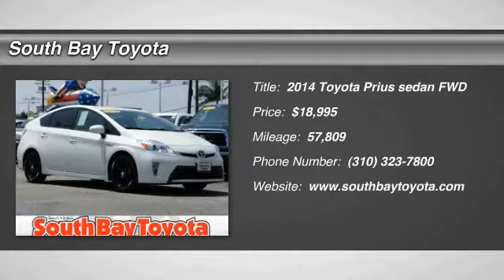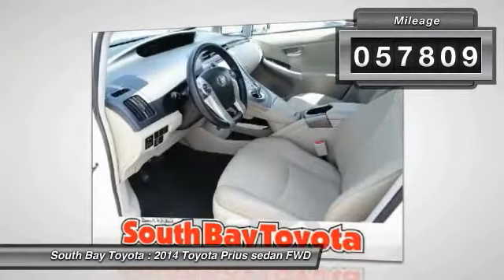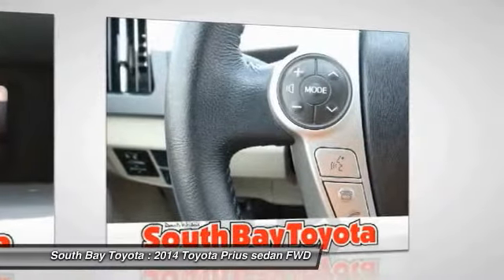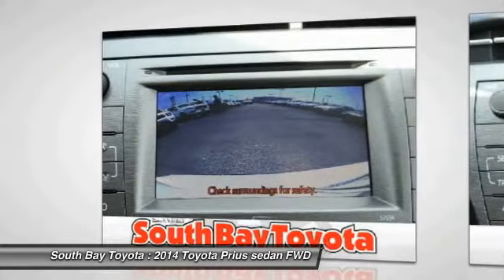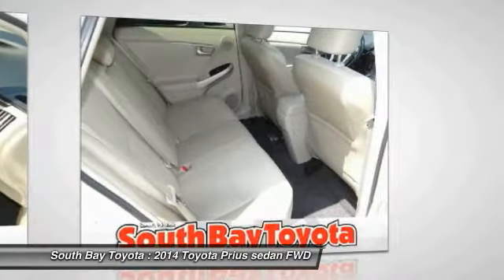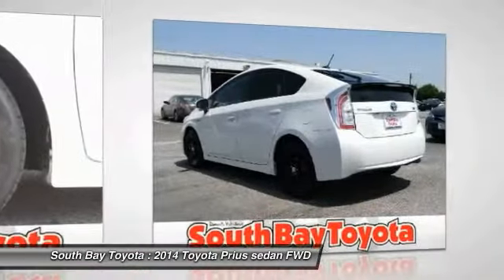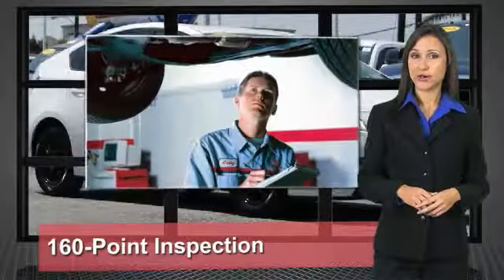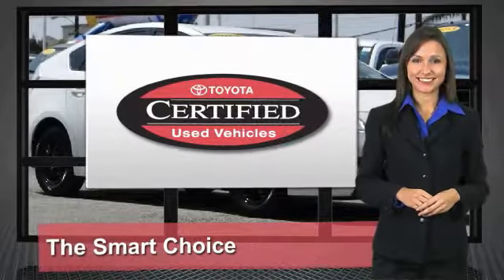2014 Toyota Prius Gardena,Torrance,Hawthorne,Carson,Compton 250309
2014 Toyota Prius 5dr HB Four

SOUTH BAY TOYOTA, PROUDLY SERVING GARDENA, TORRANCE, HAWTHORNE, CARSON, COMPTON, AND SURROUNDING CALIFORNIA LOCATIONS THIS WHITE 2014 Toyota PRIUS IS EQUIPPED WITH A Engine: 1.8L 4-Cylinder DOHC 16V VVT-i -inc: Eco/Power/EV drive modes, AUTOMATIC TRANSMISSION, AND RECEIVES AN ESTIMATED 51 City/48 Hwy MPG. CONTACT SOUTH BAY TOYOTA TO SCHEDULE A TEST DRIVE AND TAKE THIS 2014 Toyota PRIUS HOME TODAY, OR VISIT OUR SHOWROOM CONVENIENTLY LOCATED AT 18416 SOUTH WESTERN AVE GARDENA CALIFORNIA 90248. This vehicle has passed a 160 point inspection by our Toyota Certified Technicians.. Anti-whiplash front head restraints, Automatic temperature control, Delay-off headlights, Dual front impact airbags, Dual front side impact airbags, Exterior Parking Camera Rear, Front anti-roll bar, Front wheel independent suspension, Knee airbag, Navigation System, Occupant sensing airbag, Overhead airbag, Panic alarm, Radio: AM/FM/CD Player w/Navigation, Remote keyless entry, Speed control, Steering wheel mounted A/C controls, and Steering wheel mounted audio controls. Don't miss out on owning this charming-looking 2014 Toyota Prius. This great Toyota is one of the most sought after used vehicles on the market because it NEVER lets owners down. It's Time to SAVE at South Bay! Call today!